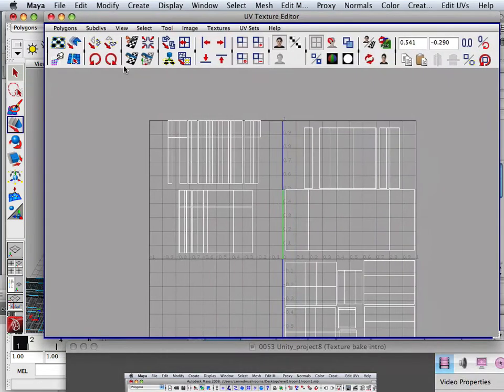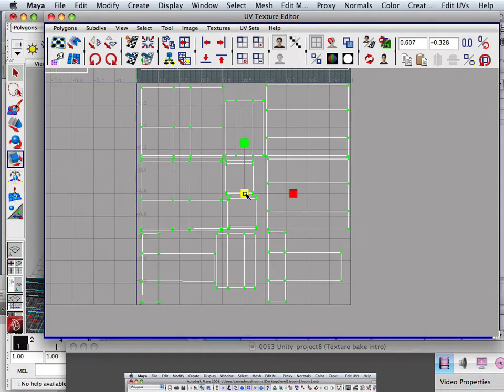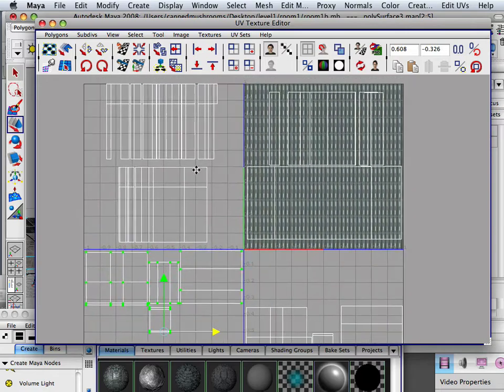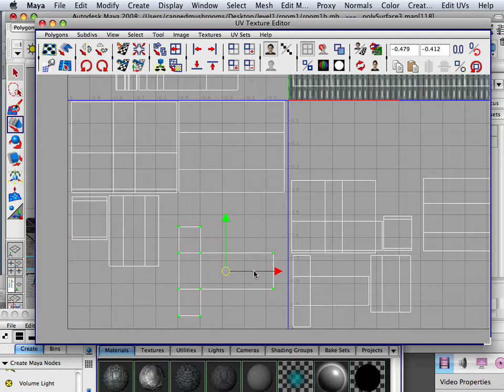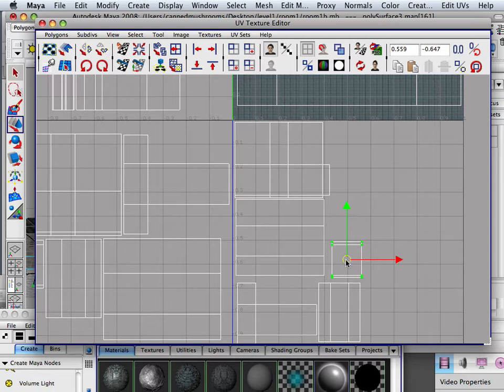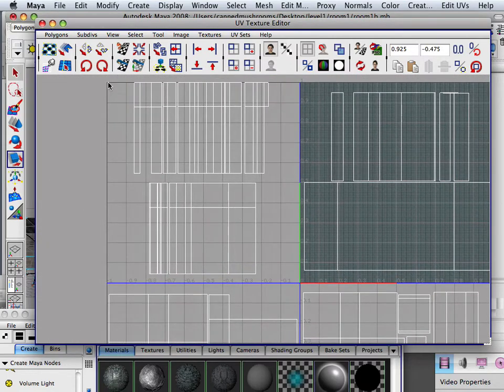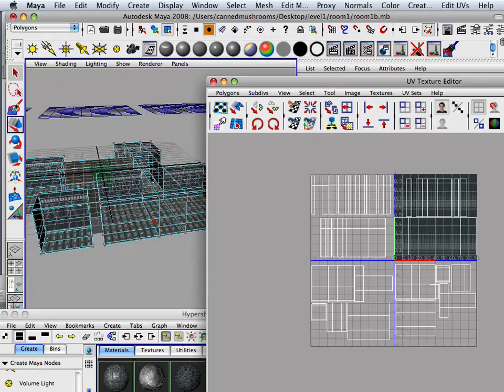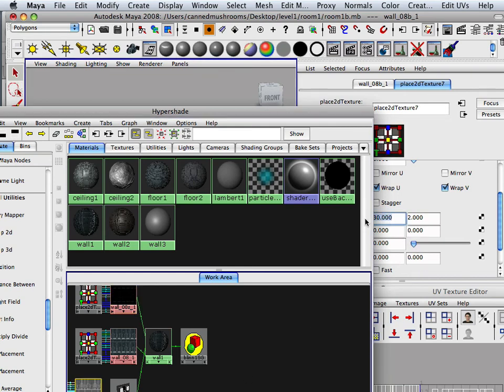0054 Unity_project8 (UV tetris).mov